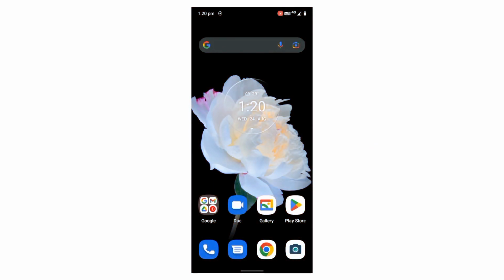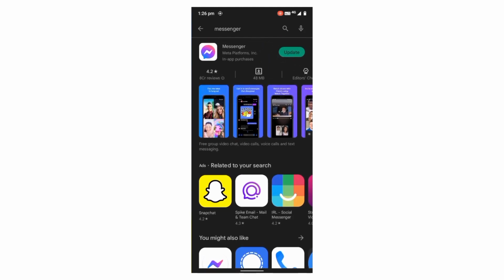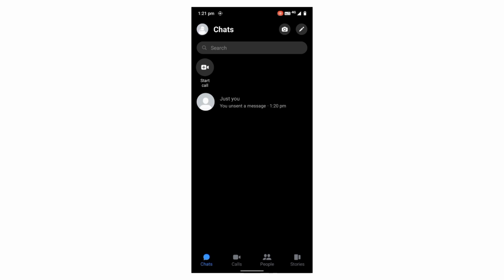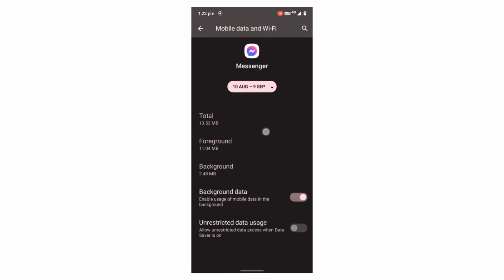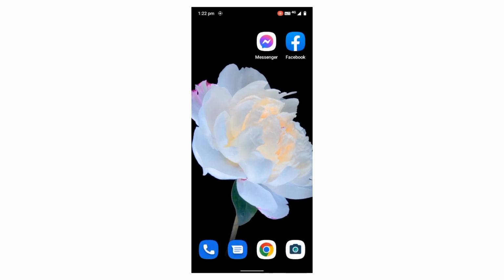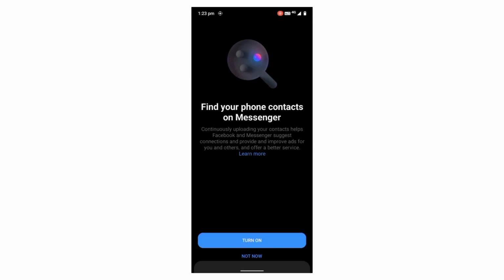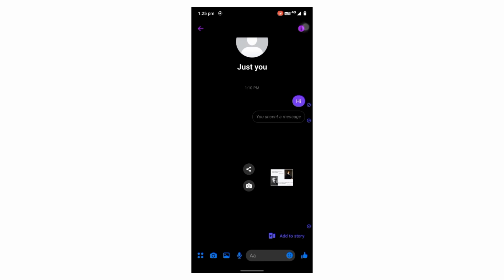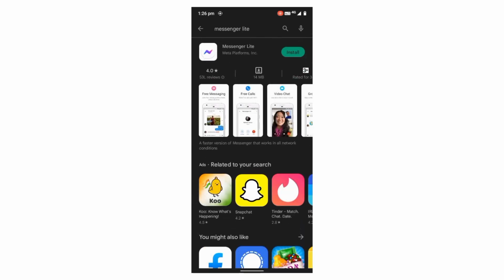Fix Can’t Send Photos on Facebook Messenger